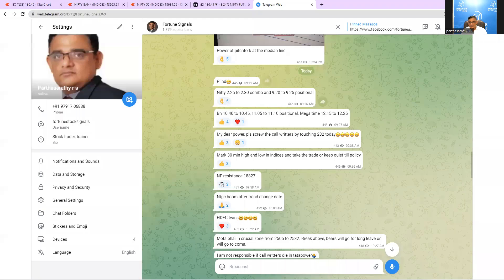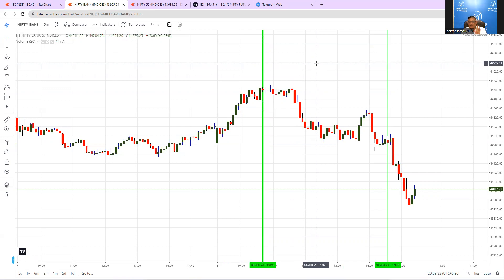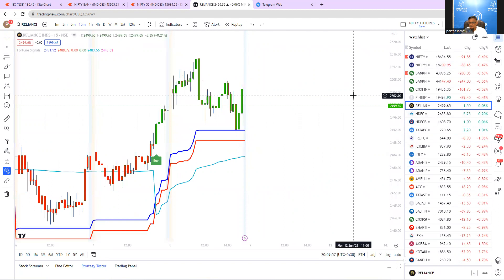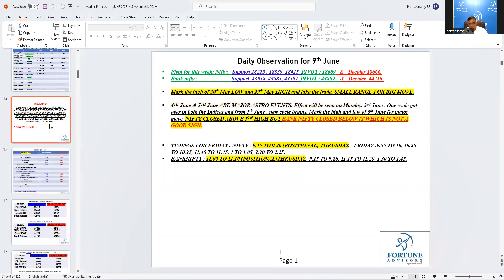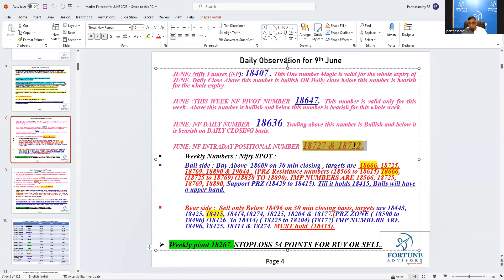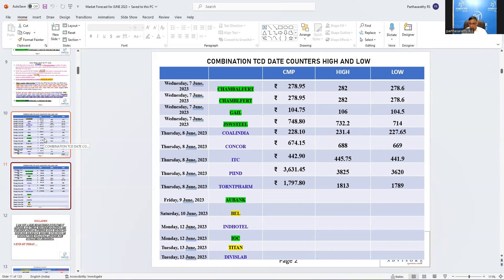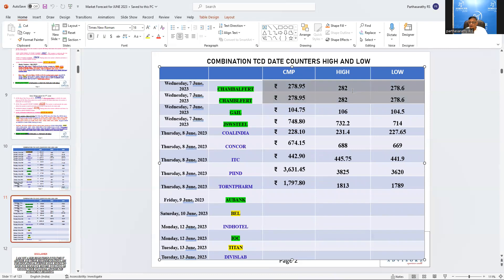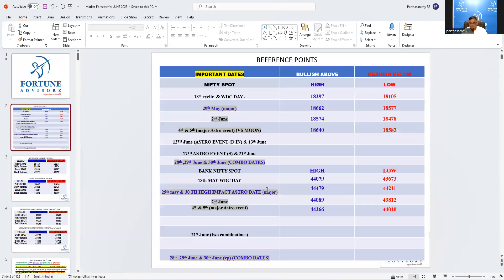DAILY FORECAST FOR 9TH JUNE. PRANAM TO MARKET FOR RESPECTING OUR TIMINGS & NUMBERS.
TOPICS COVERED ARE NIFTY BANKNIFTY.
IMP NUMBERS AND INTRADAY TIMINGS GIVEN.
INCLUDED STOCKS TO WATCH TOMM BASED ON TIME.